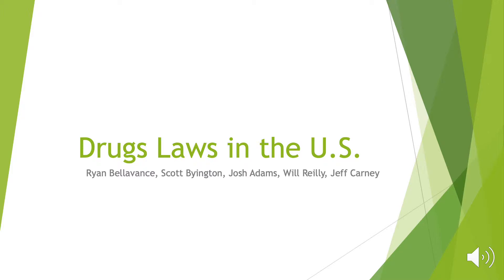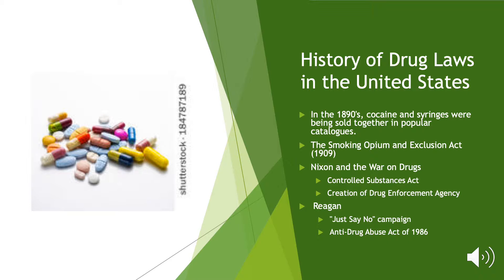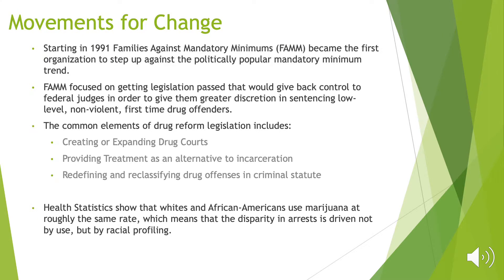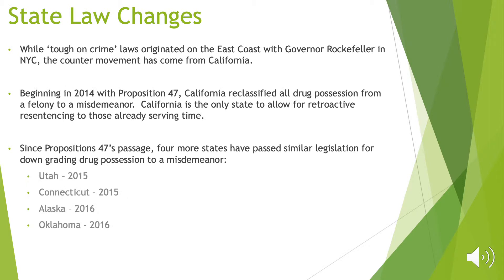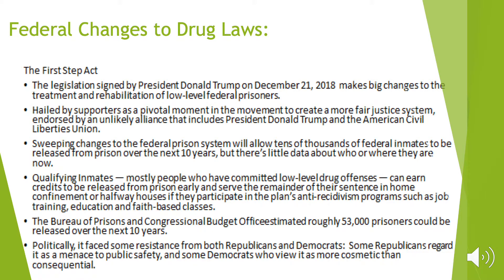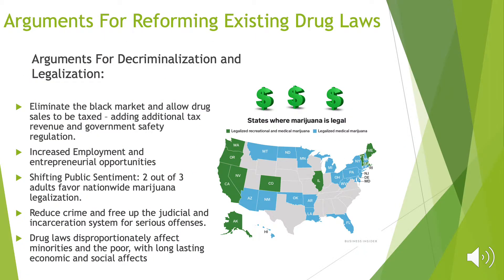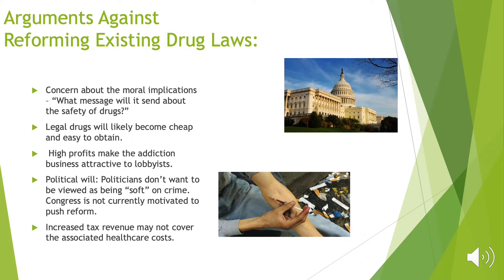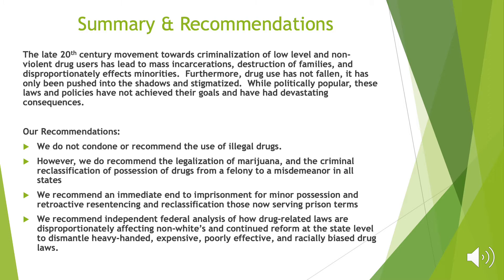Xavier BLAW 550 - Drugs - Ethics Presentation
Ryan Bellavance, Scott Byington, Josh Adams, Will Reilly, Jeff Carney